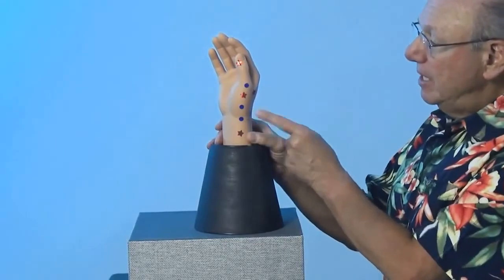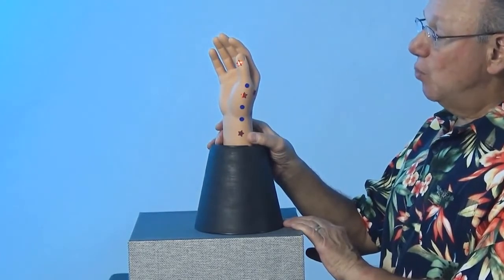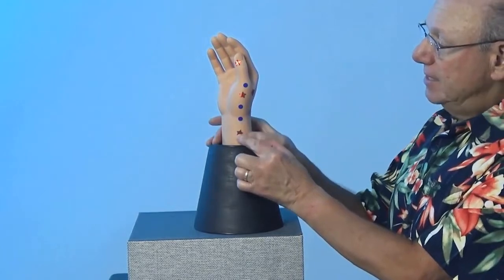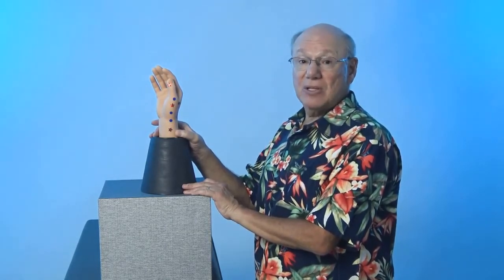AcidRefluxDisease - Acupressure in 60 Seconds